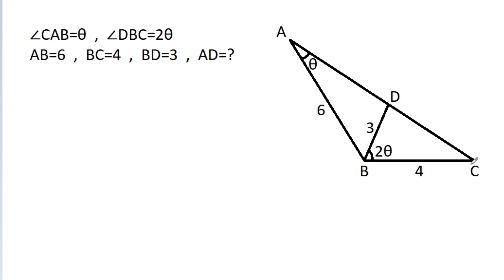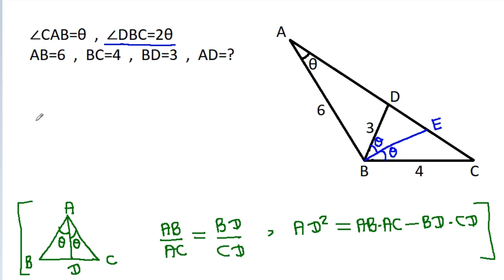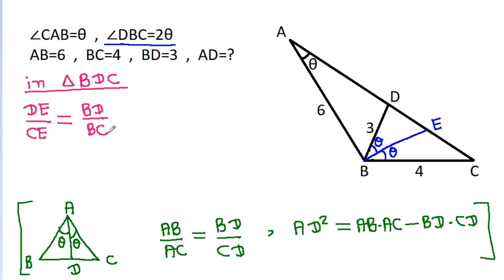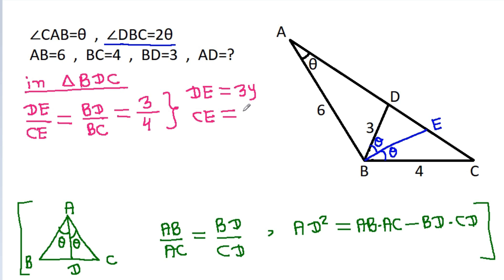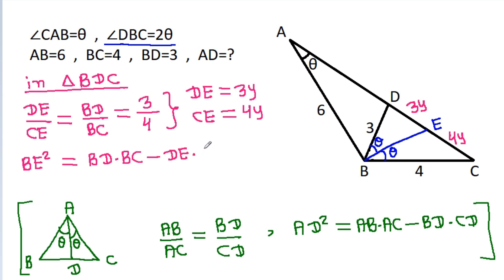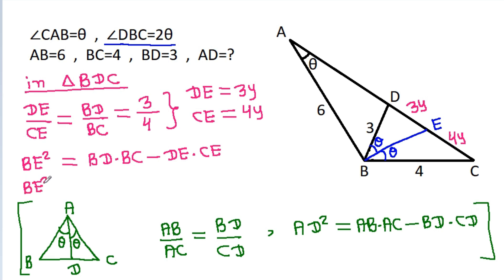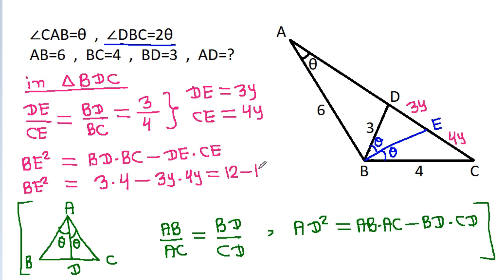Sweden Math Olympiad Geometry Problem | Find the length AD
Mr. Gnome
ஆத்தங்கரை சண்முகம்
Εκπαιδευτήρια Καντά
AR Knowledge
堤修一
Sidnei Medeiros Vicente
Mark Ludington
Arichai Vattanapat
Sambasivam Sathyamoorthy